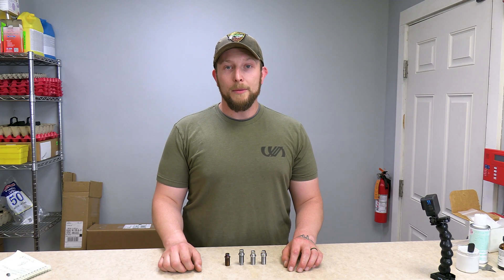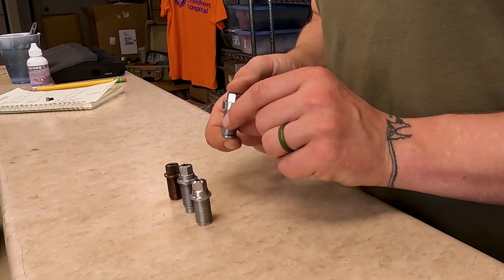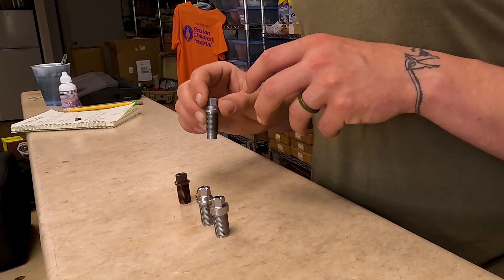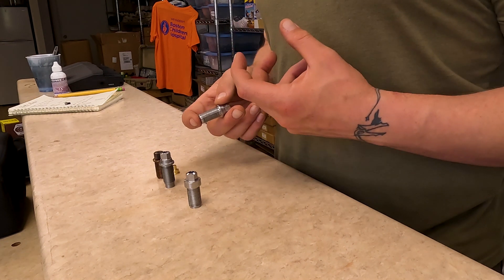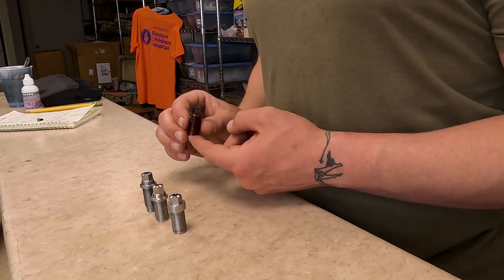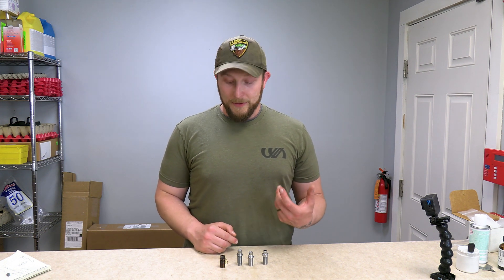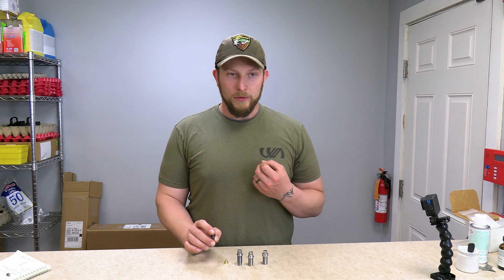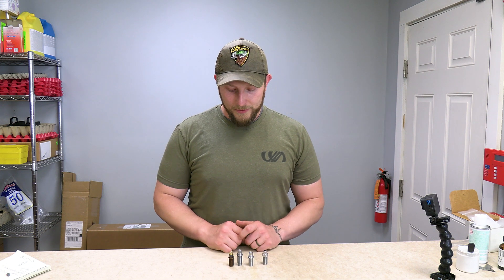Breech Plug Comparison | Woodman Arms Patriot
In this short video, Woodman Arms Team member and Engineer John Lamarca shows the differences between the four breech plugs available for the Woodman Arms Patriot muzzleloader.